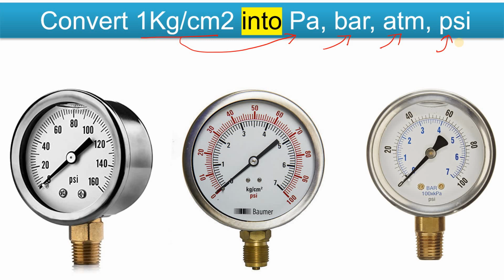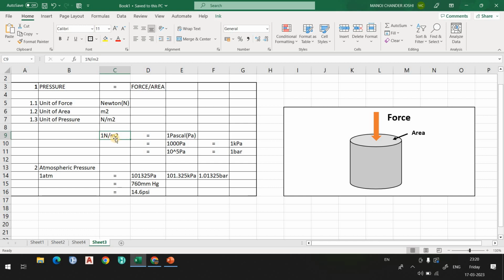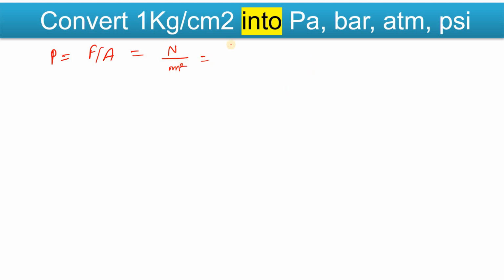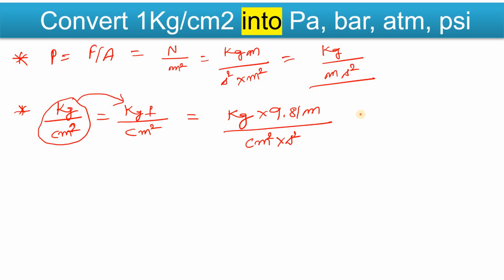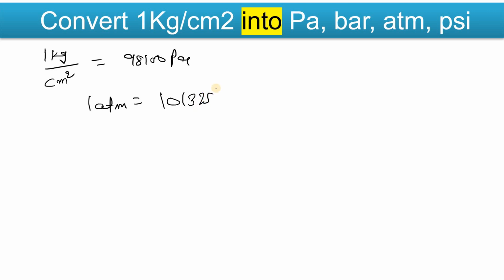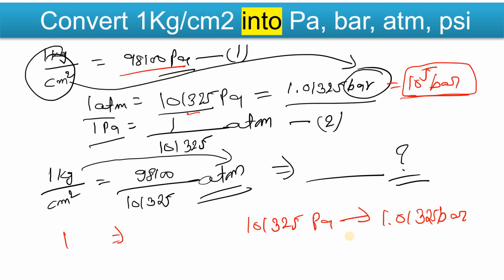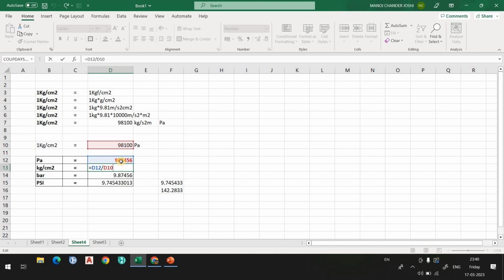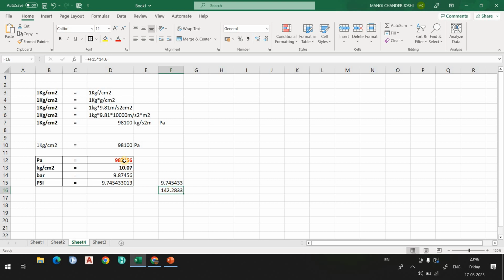How to convert Kg/cm2 to bar | Convert Kg/cm2 to Pascal, PSI, bar & atm. | Pressure Unit Conversion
How to convert Kg/cm2 to bar | Convert Kg/cm2 to Pascal, PSI, bar & atm. | Pressure Unit Conversion | Core Engineering

What is the conversion of pressure in atm?
Why is 1 atm 760 mmHg?
Pressure unit conversion table
pressure units and pressure unit conversion
pressure unit conversion excel formula sheet

Best!